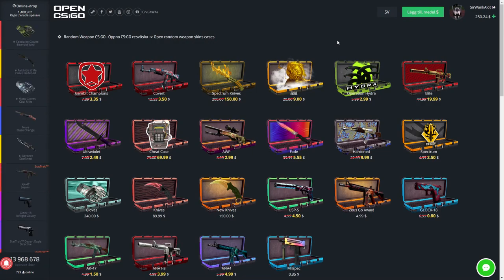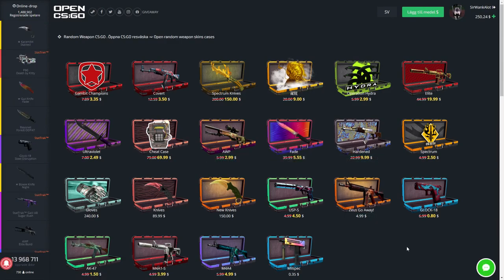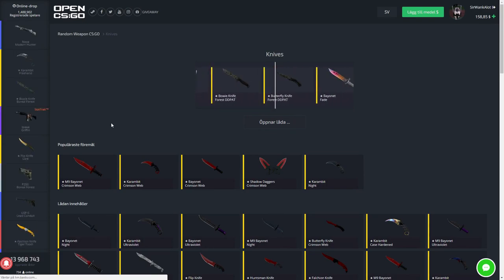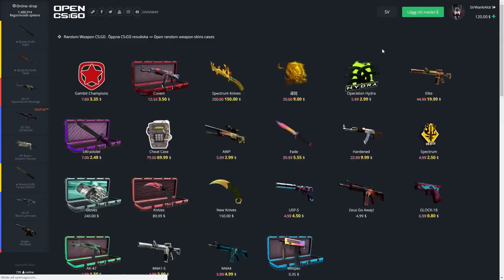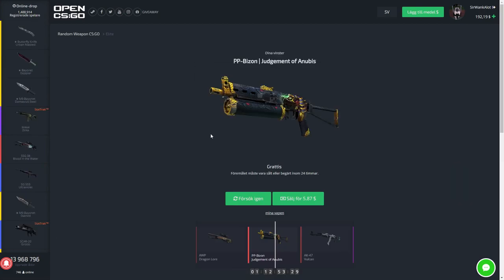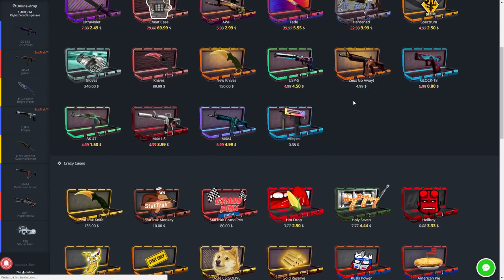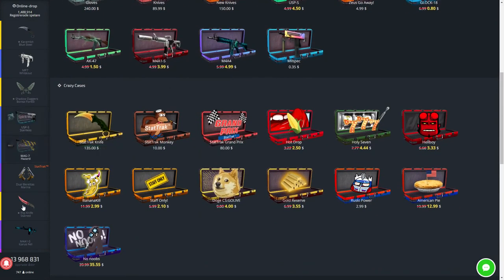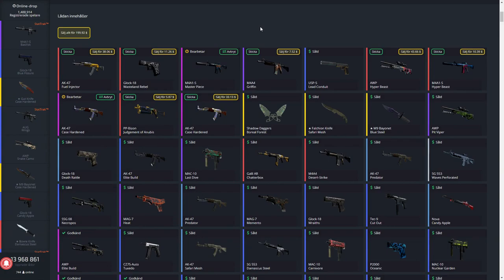250$ STATTRAK KNIFE l NEW KNIFE CASE UNBOXING on OPENCSGO